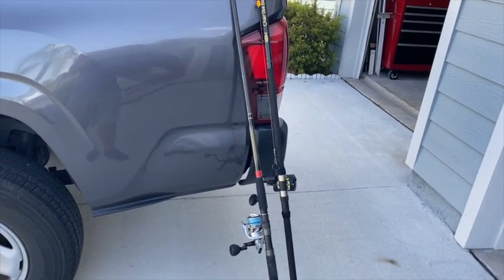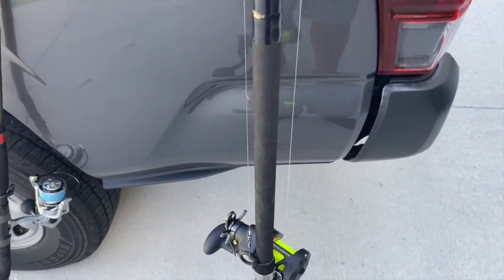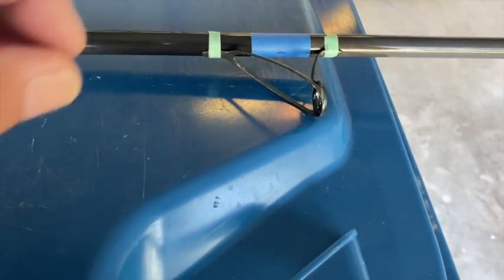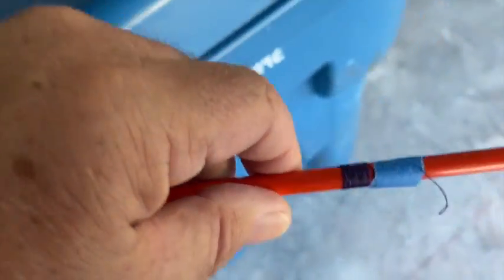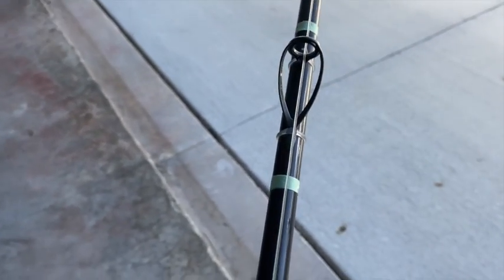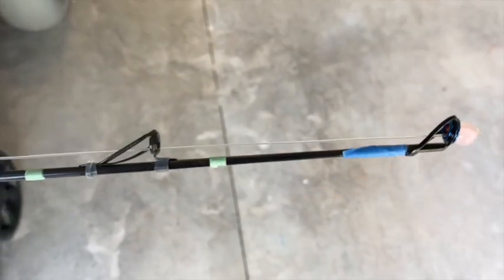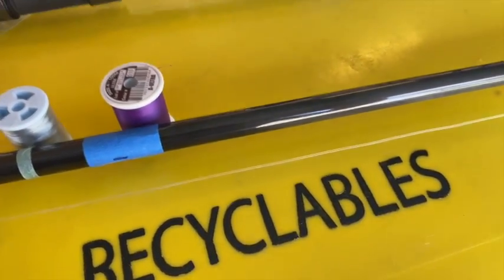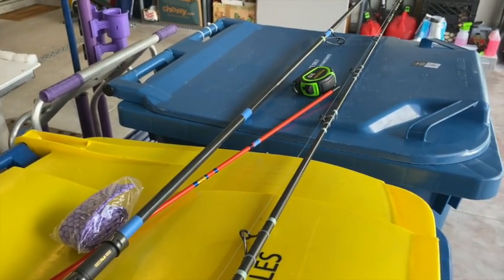Building A 13' Surf Rod Part 1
This is the first video of a series of videos that will chronicle my choices and methods for building a 13' surf rod.

I will be blending rod features of Mark Burford's "Over the Bar" 13' surf rod and Tommy Farmer's CPS Gen II 12' rods.

This video shares the early stages of laying out rod glide placement, rod butt length, and many of the early details for laying-out a new rod.